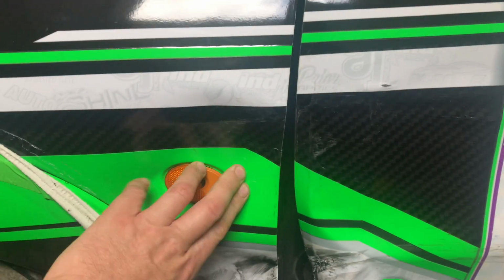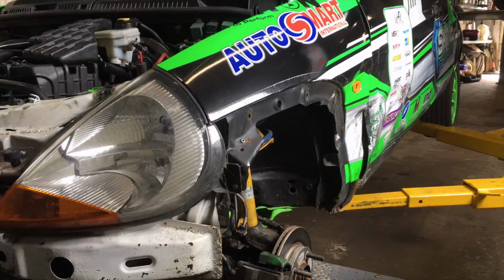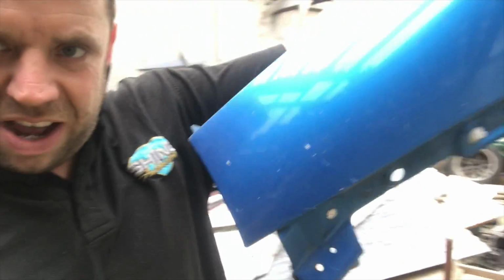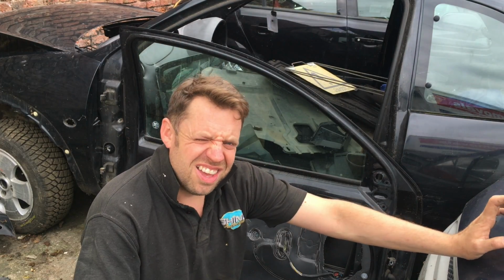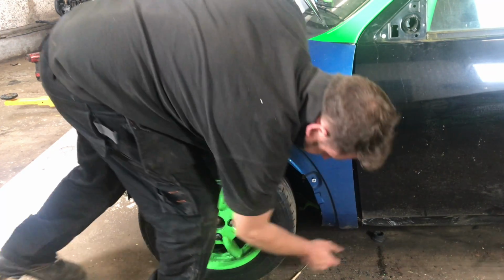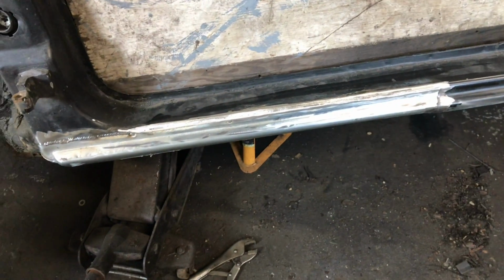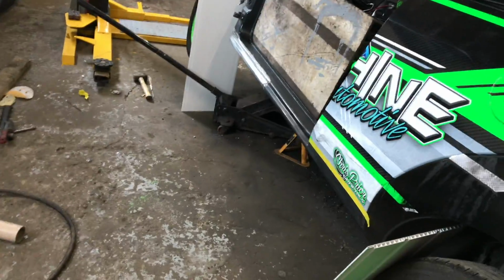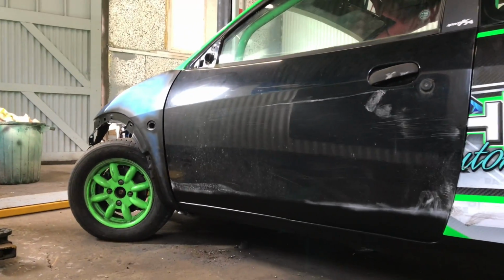Ford KA Sill Wing and door How to fix crash damage - Repair . EnduroKA Race car . CAR PANELS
to the channel so u don't miss out

Ford KA Sill Wing and door fix . Fixing crash damage - Repair . EnduroKA Race car . CAR PANELS
Fixing the car from our last race
lots to fix so lets get jumped in to it ..Replacing the Passenger-side door passenger-side wing and fitting a brand-new sill just the front section as it’s a race car getting it painted up ready for vehicle wrapping in the next one hope everyone’s alright don’t forget have a beautiful time and smash that like button :-)

Also check out FORD CLUB GB Go check them out